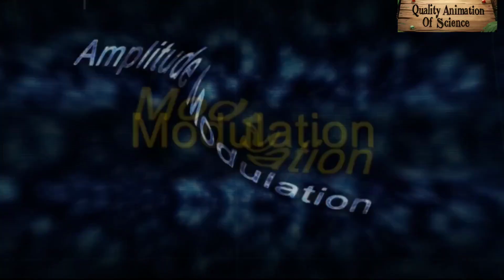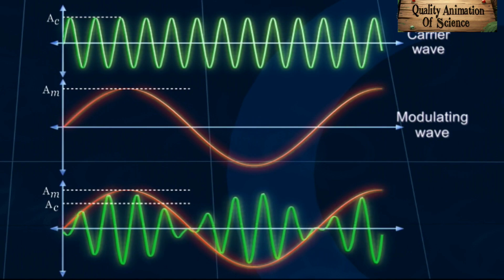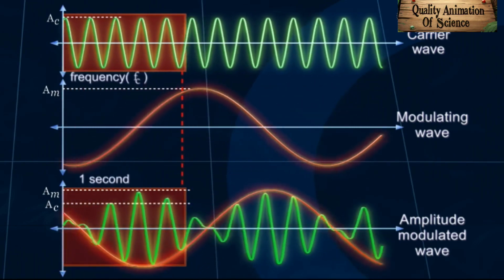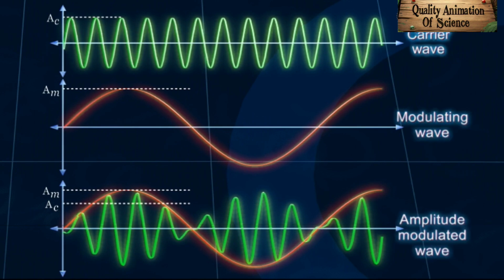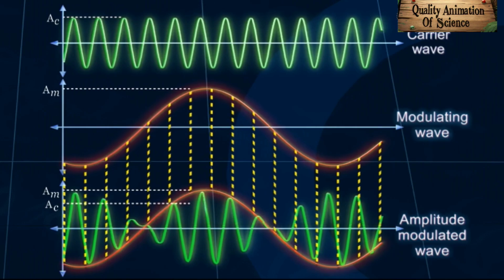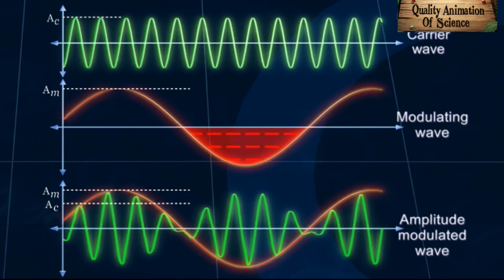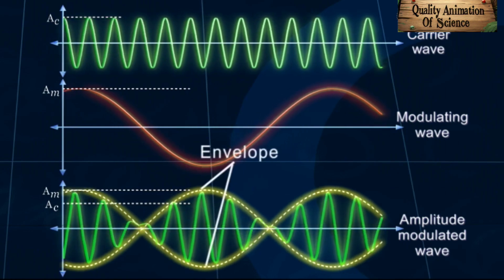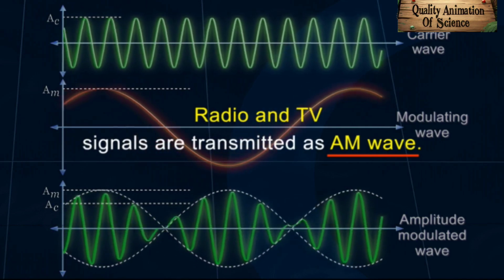Amplitude modulation | Amplitude modulation experiment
Amplitude modulation equation | amplitude modulation

*Video Title:*
*Photo Oxidation | Chemistry Concepts Explained*

*Video Description:*

Welcome to *Quality Animation of Science*! 🌟
In this video, we explore the fascinating process of *photo oxidation*—a key concept in both *chemistry* and *environmental science*. Photo oxidation is a reaction that occurs when *light energy* (usually from the sun) triggers the oxidation of a substance, often leading to important chemical changes in the atmosphere and on surfaces.

In this video, we explain how *photo oxidation* contributes to various processes in nature, including *photosynthesis* and *environmental chemistry*, and why it is important for both *scientific research* and *real-world applications*.

*Trending & Viral Keywords:*
1. *Photo Oxidation*
2. *Oxidation reaction*
3. *Chemistry animations*
4. *Photosynthesis*
5. *Light energy in chemistry*
6. *Environmental chemistry*
7. *Free radicals*
8. *Oxidation process*
9. *Sunlight-induced reactions*
10. *Pollution breakdown*
11. *Nitrogen oxides*
12. *Sulfur dioxide oxidation*
13. *Chemical reactions*
14. *Sunlight and oxidation*
15. *Photosynthesis light reaction*
16. *Environmental science*
17. *Energy transfer in chemistry*
18. *Oxidation and reduction*
19. *Chemistry for beginners*
20. *Chemical bonds and light*
21. *Green chemistry*
22. *Solar energy and chemistry*
23. *Sunlight and the environment*
24. *Plant biology*
25. *Science learning*